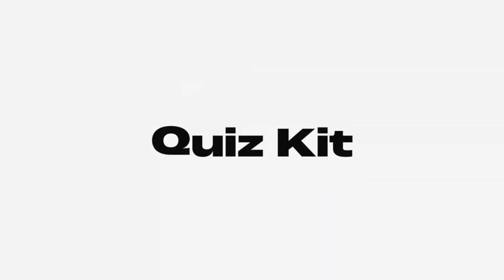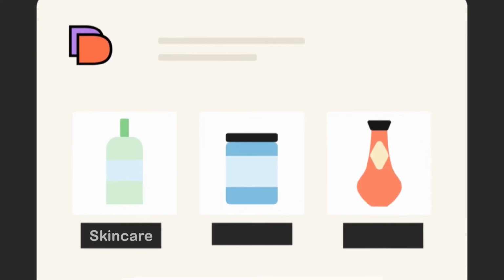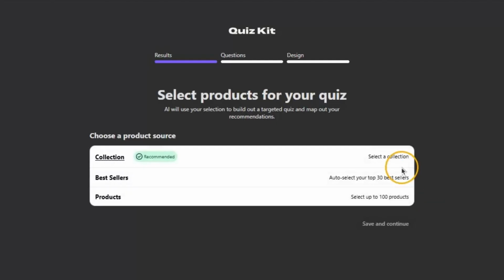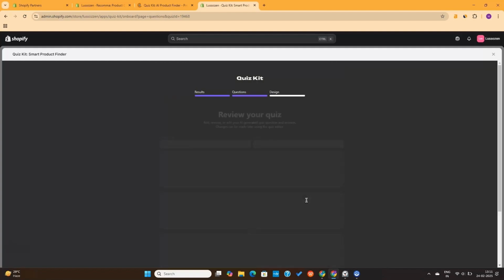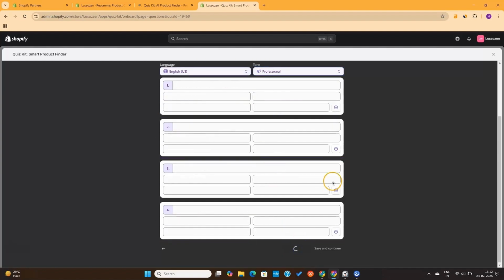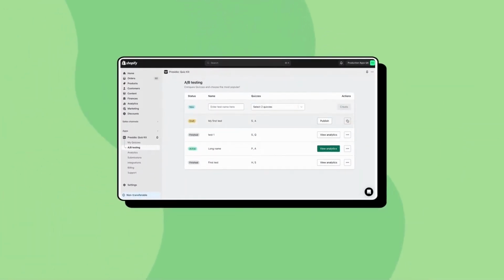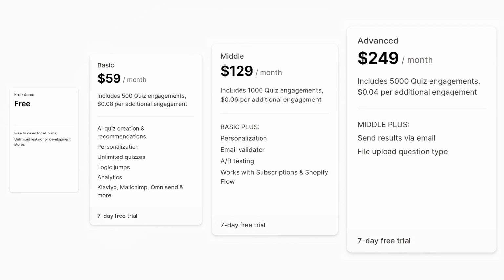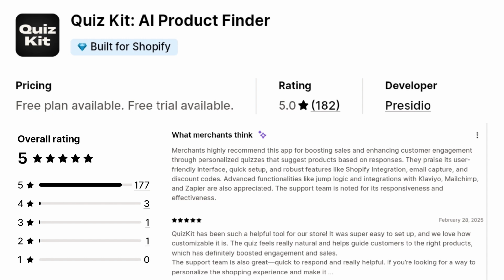Shopify Quizkit Quiz Builder App Review 2025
Shopify Quizkit Quiz Builder App Review 2025 - Best Quiz App for Shopify